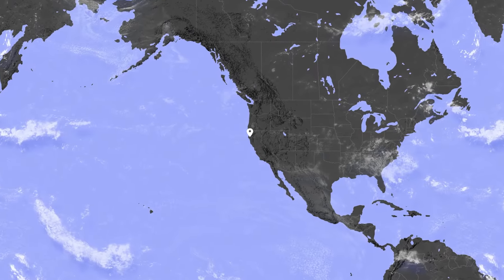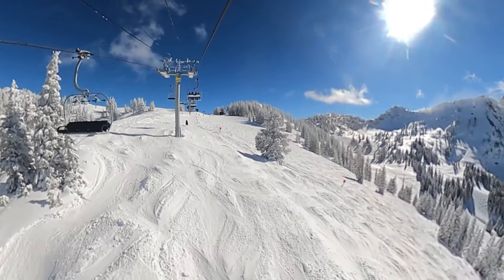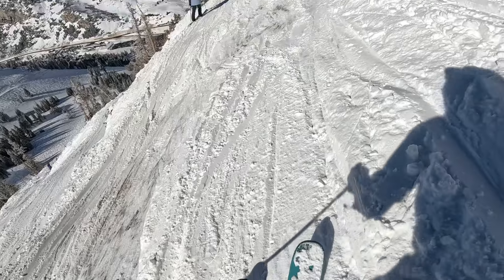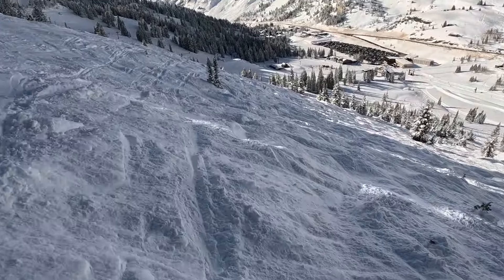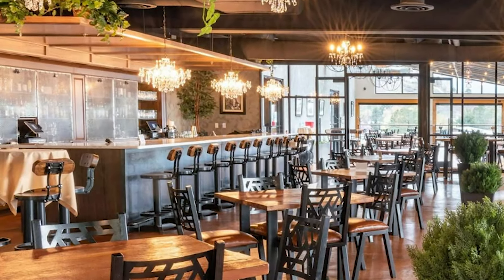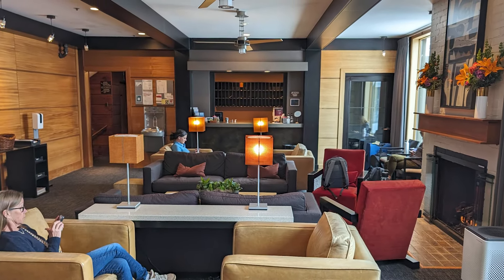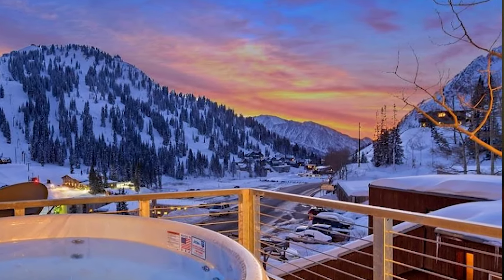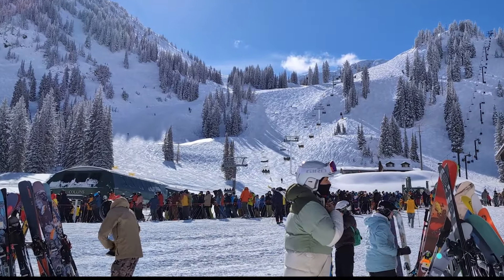Alta Ski Resort Review and Rating